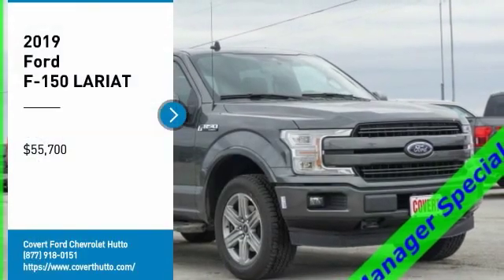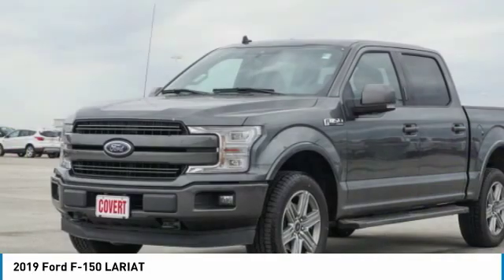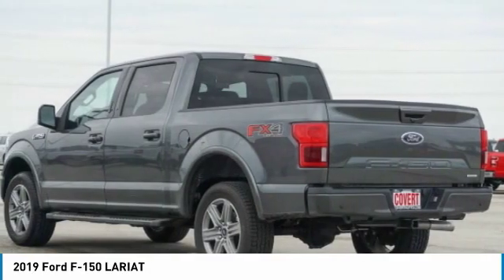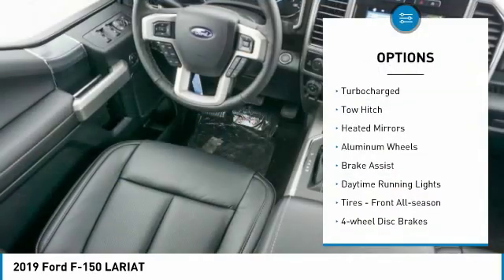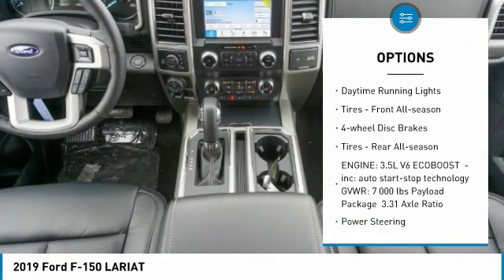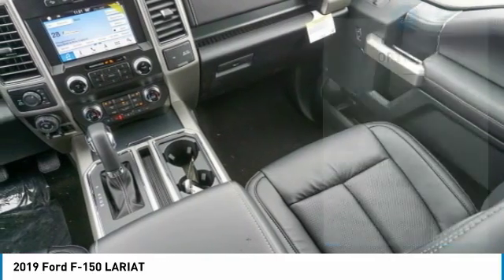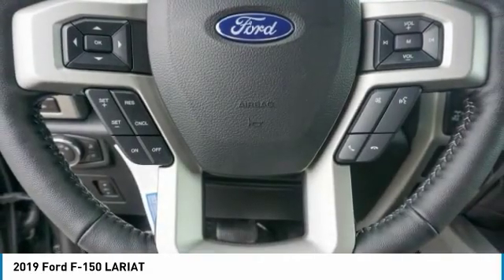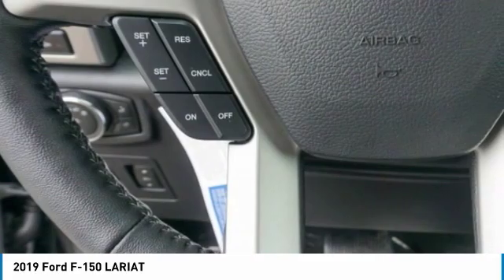2019 Ford F-150 Austin, Round Rock, Georgetown, Killeen, Hutto, TX191812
2019 FORD F-150 Hutto, TX
Stock# 191812

Georgetown, Austin, Round Rock, Cedar Park, Hutto, TX

Covert Ford Chevrolet Hutto
1200 Hwy 79 East

4WD. Magnetic 4WD Lariat EcoBoost 3.5L V6 GTDi DOHC 24V Twin Turbocharged